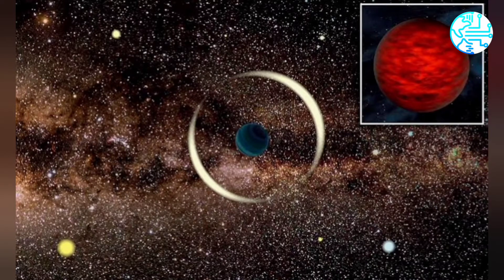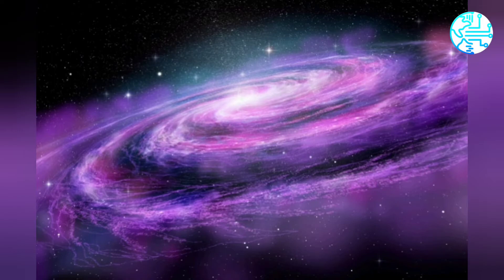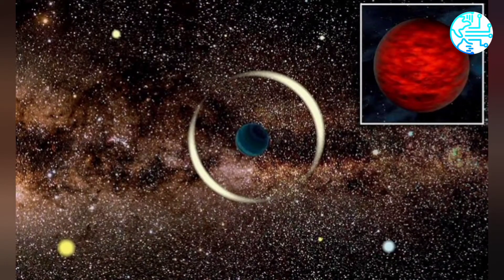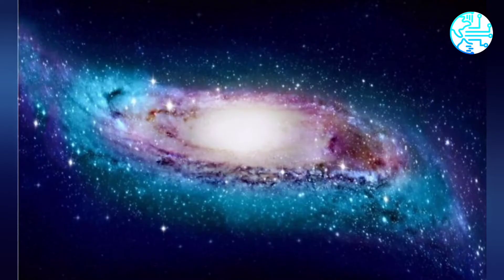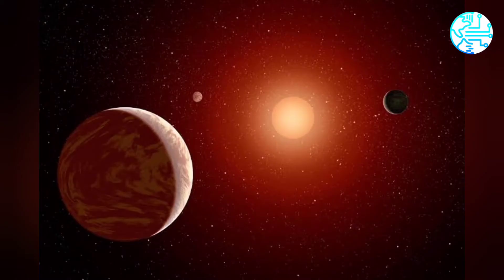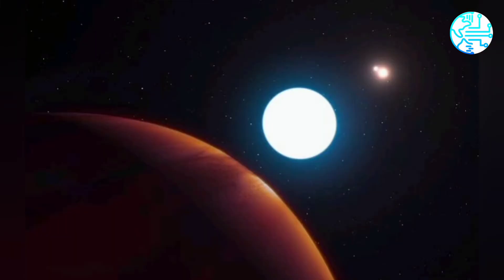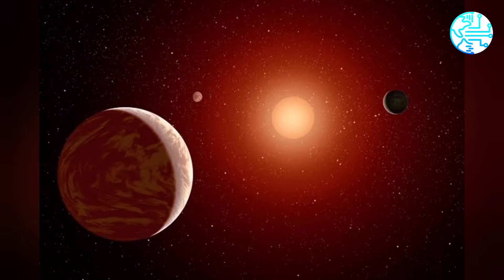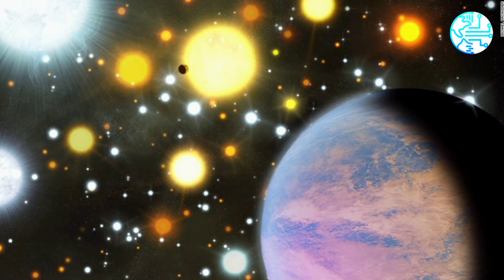Earth-Sized Free Floating Rogue Planet Discovered in Milky Way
srmqf924ug.blogspot.com Rogue planets are planets that do not orbit any star directly.

HIGHLIGHTS

Rogue planets help in understanding planet formations
Scientists call it the smallest rogue planet discovered
This planet was discovered in the middle of Milky Way

A new rogue Earth-sized plant has been discovered by scientists at University of Warsaw. This is said to be the smallest free-floating planet found up until now, and it is sized somewhere between Earth and Mars. Rogue planets are essentially not bound by any star and float freely in space. They are adrift in space after being ejected from their parent planet. Scientists claims this new rogue planet may be found to be somewhere in the middle of Milky Way.

University of Warsaw scientists may have detected a terrestrial-mass rogue planet. They used a technique called microlensing for discovering this planet, and this technique allows them to find planets that they otherwise wouldn't be able to. They call this event ‘the most extreme short-timescale microlens discovered to date.'

One of the scientists involved in this project, Przemek Mroz took to Twitter to explain what rogue planets are, and exactly what is microlensing. “Rogue planets don't orbit stars, they are gravitationally unattached to any host star. They don't emit any visible radiation, so they cannot be detected using traditional astrophysical techniques,” he explains. “However, if such a planet happens to pass in front of a distant background star (known as a source), its gravity may deflect and magnify light from the source. Observer on Earth will see a temporary brightening of the source, which we call a gravitational microlensing event.”

Mroz says that this rogue planet may be sized somewhere between Mars and Earth, with the former possibility favoured by the Gaia proper motion measurement of the source. He also says that they didn't detect any star near the lens, but the possibility of it orbiting a star cannot be ruled out. Scientific American reports that the scientists still need to do more research to confirm the ‘rogue' status of the planet. Once confirmed, it would be the smallest free-floating planet ever discovered. These rogue planets help researchers in understanding how planets are formed.